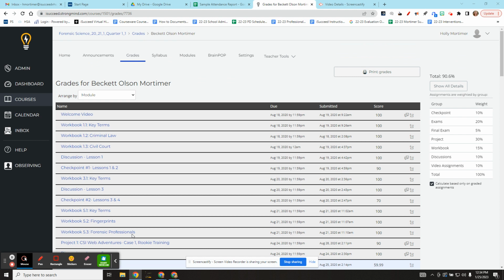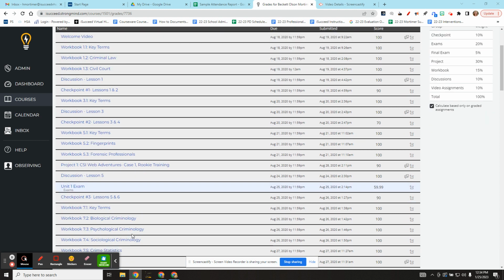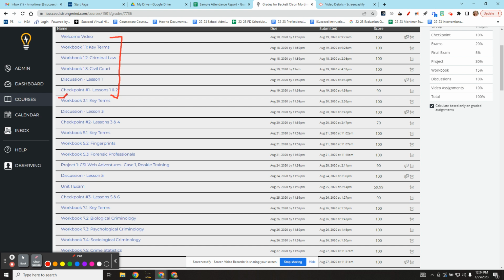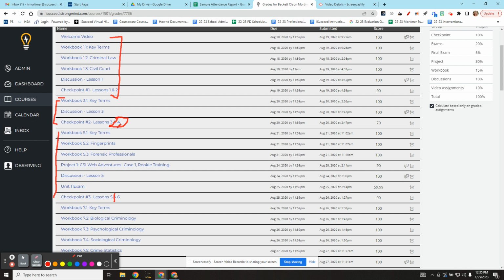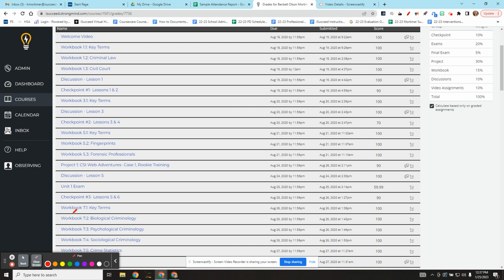How We Count Lessons!